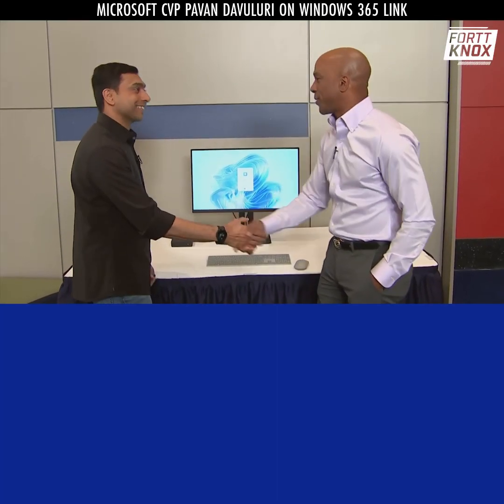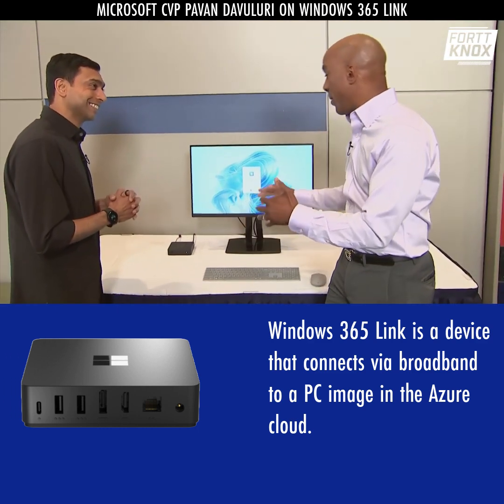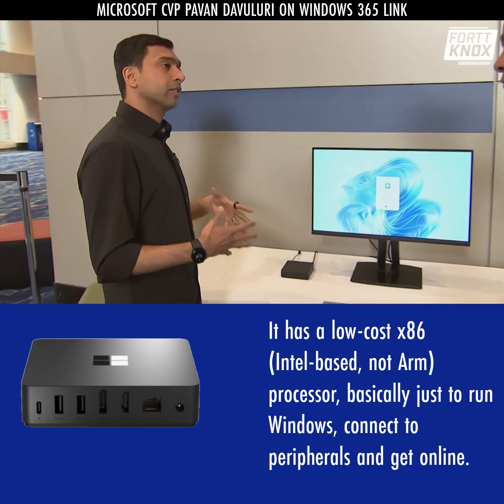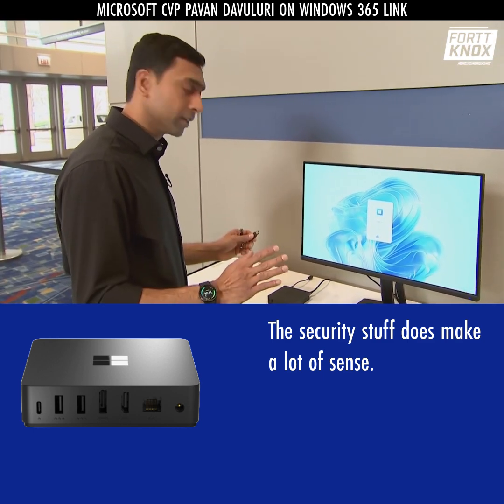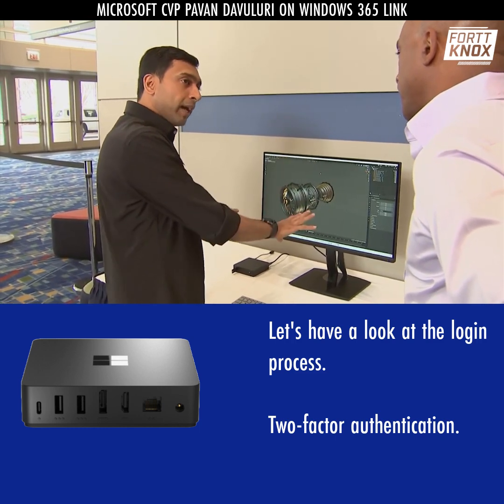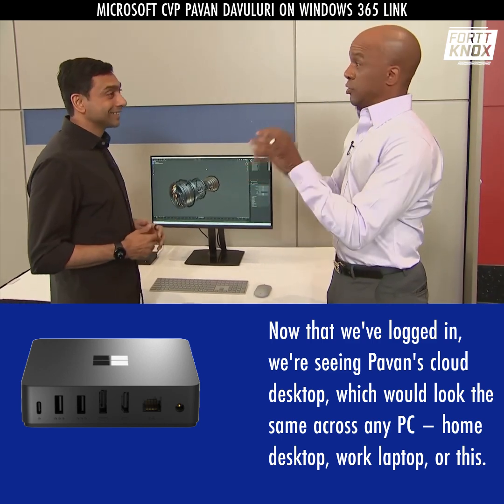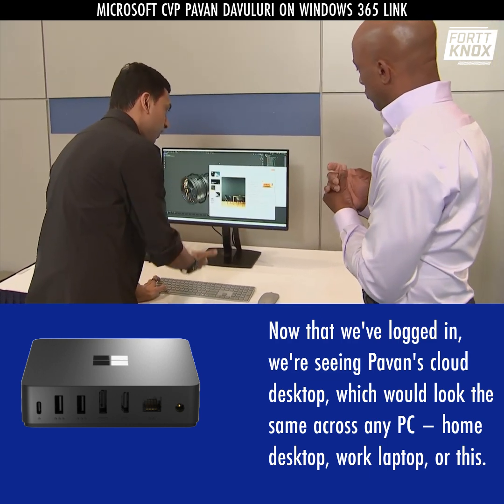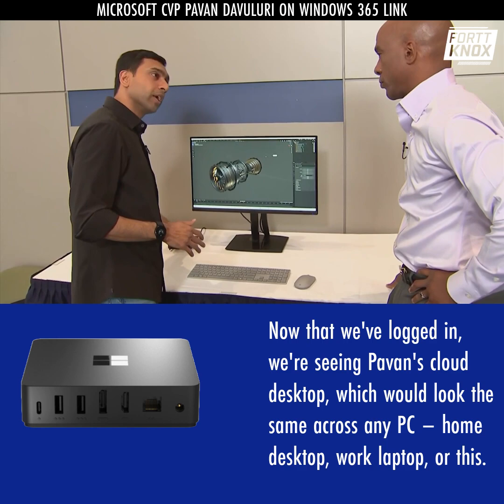Demo of Windows 365 Link cloud PC by Microsoft CVP Pavan Davuluri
At Microsoft Ignite 2024 in Chicago, Microsoft Corporate Vice President Pavan Davuluri walks me through the security features and capabilities of Windows 365 Link.